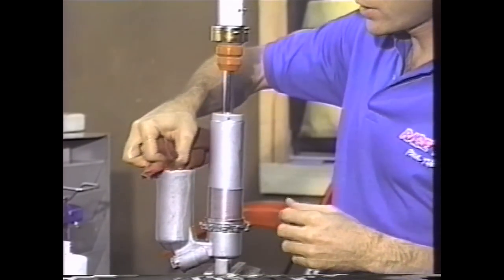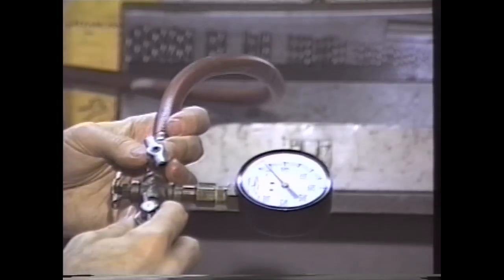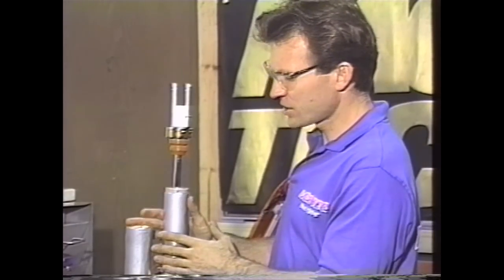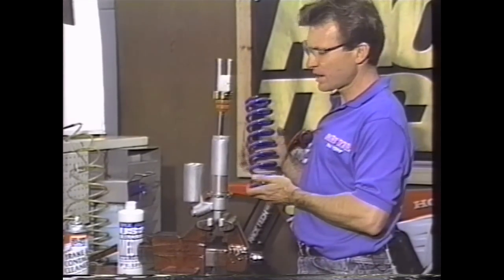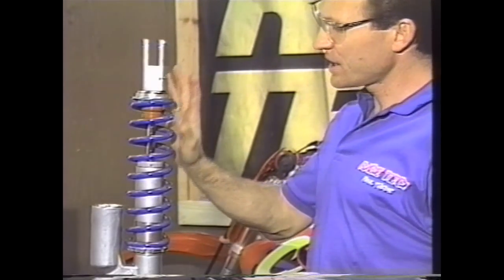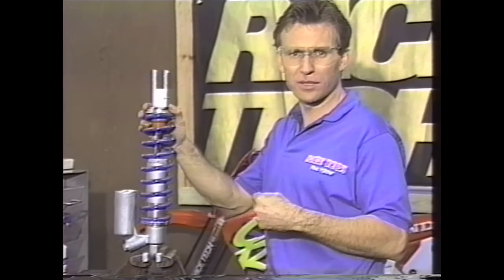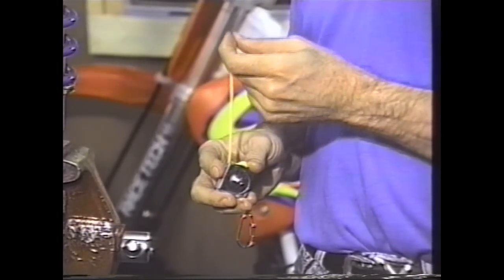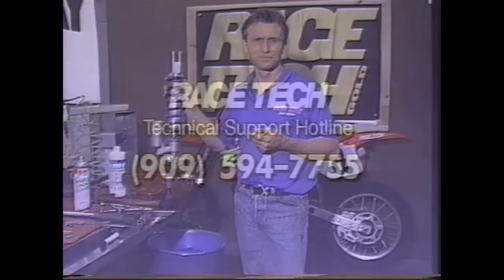Technical Edge Dirt Shock - Part 6 - Assembly II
Part six of Race Tech's "Technical Edge - Dirt Shock Maintenance" video, with Race Tech owner Paul Thede. In this segment, Paul walks through re-assembling the shock.

For more information about Race Tech's products, tools, and Technical
Edge Suspension Seminars, please visit racetech.com or call our friendly
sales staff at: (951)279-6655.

Want to learn more about tuning suspension? Check out Race Tech's
Motorcycle Suspension Bible.  Based on Paul Thede's wildly popular Race
Tech Suspension Seminars taught around the world, this step-by-step
guide shows anyone how to make their bike, or their kid's, handle like a
pro's.

To get the ultimate suspension training, and to learn the "why" behind
the "what" check out Race Tech's Technical Edge Suspension Seminars.

For nearly 30 years Race Tech has been producing the highest quality
suspension components and tools; including Gold Valves, for most types
of motorcycles and ATVs, to distribute worldwide.

Like Race Tech on Facebook

Follow @RaceTechSuspen on Twitter and Instagram